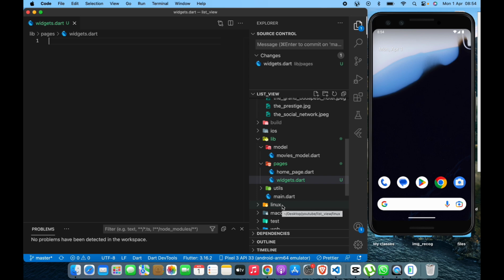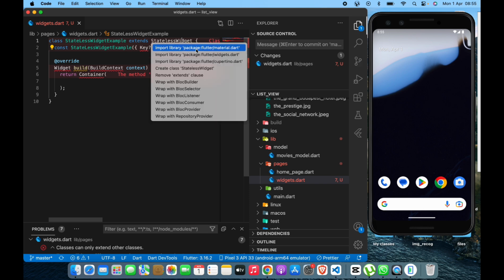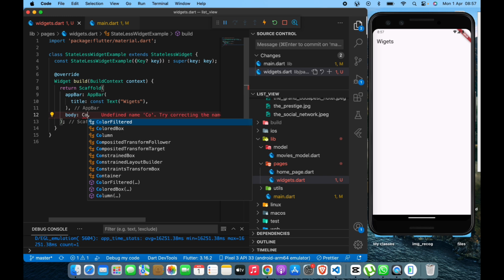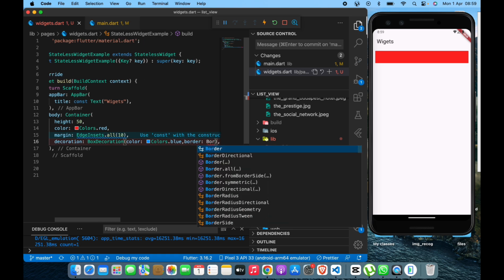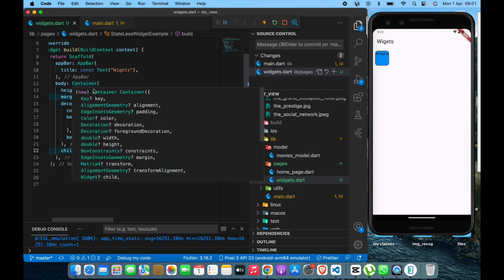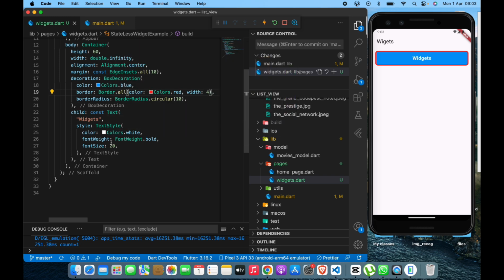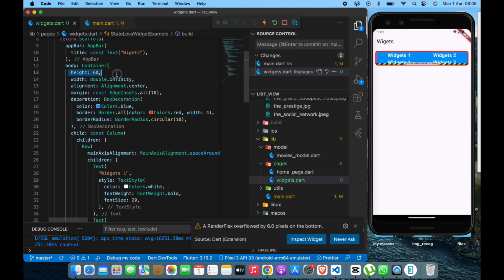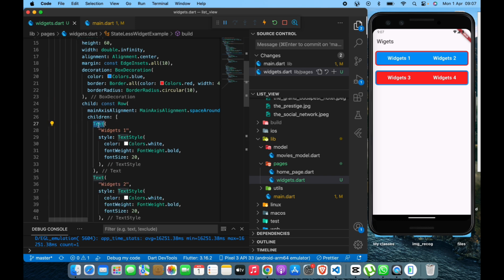Unlock the Power of Flutter: Master Widgets in 10 Minutes! 🚀 | Ultimate Guide for Beginners #002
Dive into the heart of Flutter development with our quick yet comprehensive guide to mastering widgets! In just 10 minutes, you'll unlock the secrets behind creating dynamic, responsive, and visually stunning applications. Whether you're a total beginner or looking to refresh your knowledge, this video is your one-stop-shop for understanding everything from basic to advanced widgets in Flutter. Say goodbye to confusion and hello to confidence in your Flutter app development journey!

The Complete Dart & Flutter Developer Course | Full Tutorial For Beginners to Advanced

Flutter Tutorial For Beginners in 3 Hours

🌟 What You'll Learn:

The A-Z of Flutter widgets: from Stateless to Stateful 🔄
How to effortlessly integrate Text, Columns, Rows, and Containers into your app 🛠️
Tips and tricks for working with Images and Icons for a sleek design 🎨
Mastering layouts with Padding, Margin, and Alignment for that perfect UI ✨
💡 Perfect for beginners and those needing a quick refresher! By the end of this video, widgets in Flutter won't just be tools; they'll be your stepping stones to creating apps that dazzle and perform.

Join our Flutter community for more tips, tricks, and tutorials that turn you from a beginner to a pro. Your journey to mastering Flutter starts now!